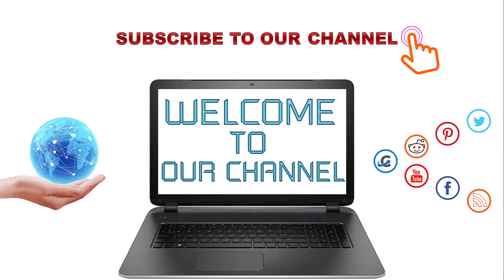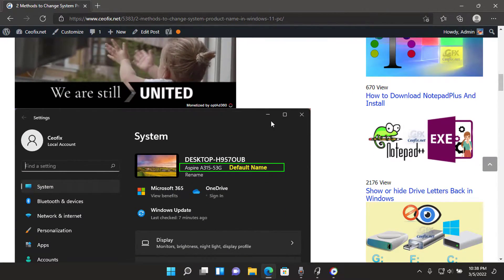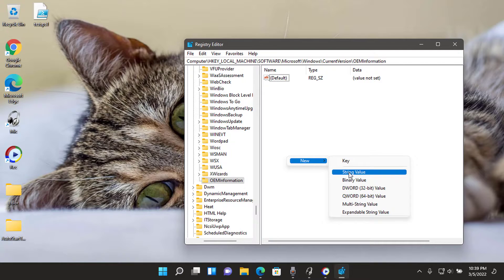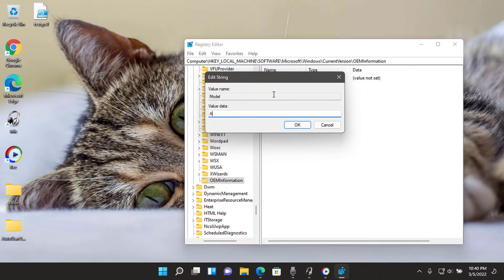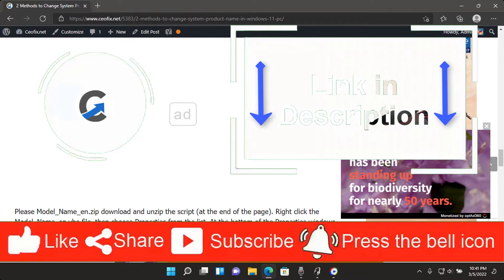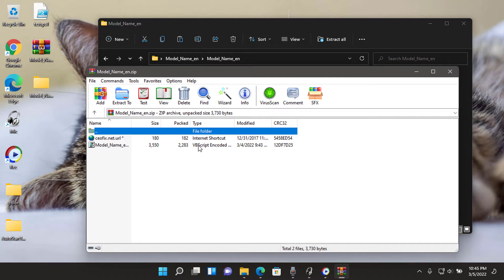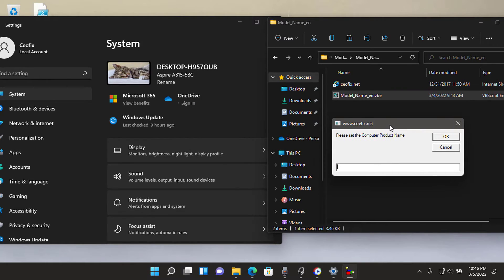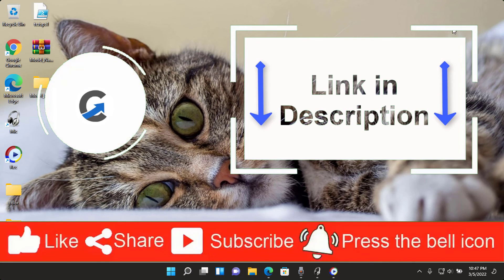2 Methods To Change System Product Name in Windows 11 PC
Via .vbe File change system product name in Windows 11, Change system product name in Windows 11 via Registry editor

windows windows11 changesystemproductname change systemproductname 2 Methods to Change System Product Name in Windows 11 PC

.vbe File change system product name, Change System Product Name, how to change system product name in Windows 11, OEMInformation, System Product Name, system product name in Windows 11, windows 11